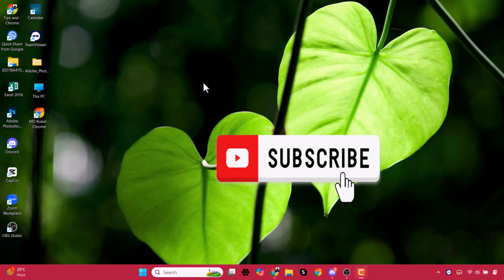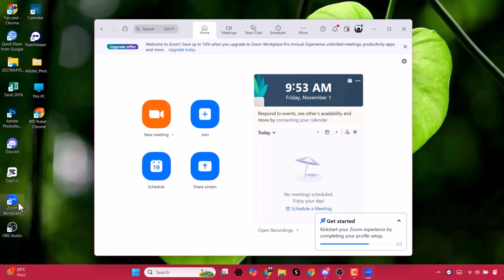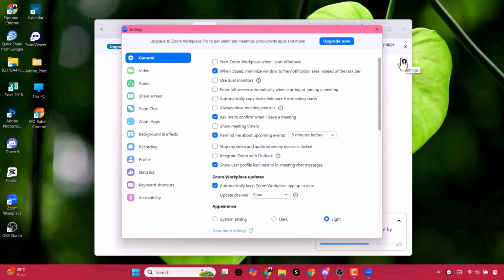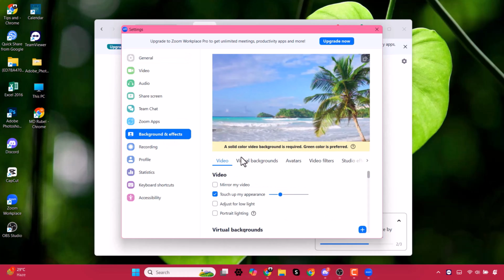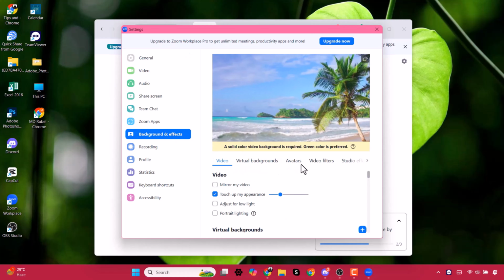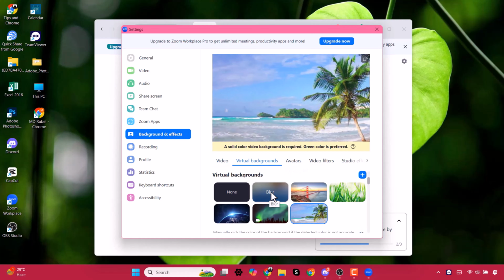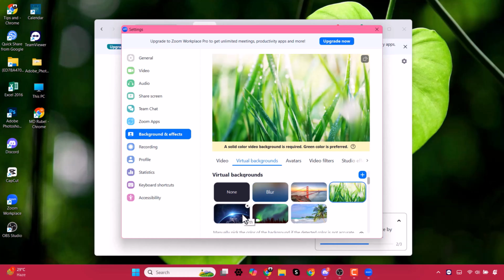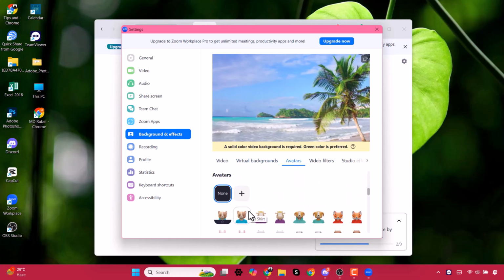How to change Background and Effect in Zoom on Laptop 2025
How to change Background and Effect in Zoom on Laptop 2024

Hey everyone! 👋 Welcome back to the channel! In today’s video, I’m excited to show you how to change your background and add cool effects in Zoom on your laptop for 2024. If you’ve ever wanted to spice up your virtual meetings or just have a little fun with your video calls, this tutorial is for you!

I'll guide you through the entire process of choosing a virtual backdrop, whether it's a whimsical, themed image or a stunning landscape. To give you total creative control over your background, you'll also learn how to submit your own photos! Additionally, I'll demonstrate how to employ the blur effect to help you look professional while maintaining focus.

So, press play and let's get started if you're prepared to improve your Zoom experience and make your video calls more pleasurable!